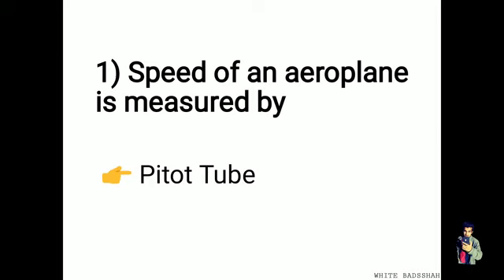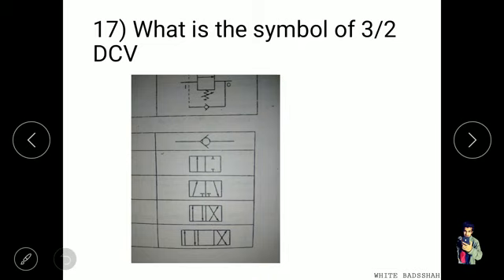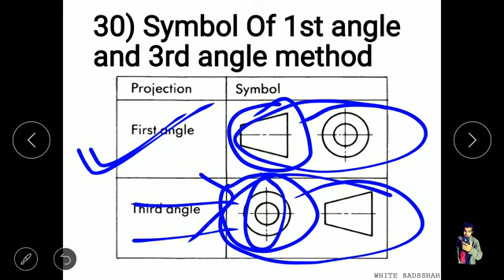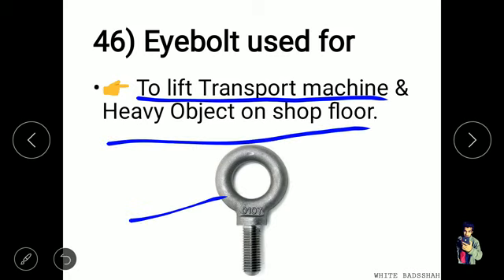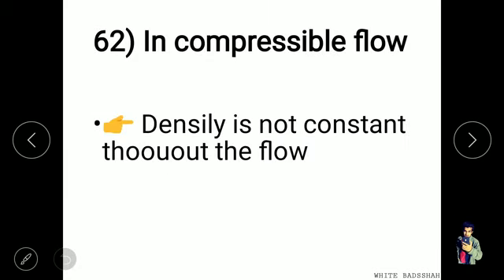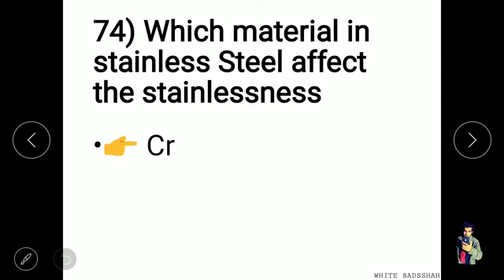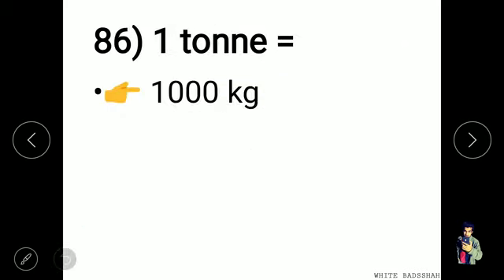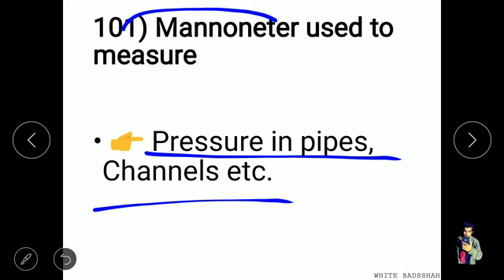mechanical engineering important objective questions